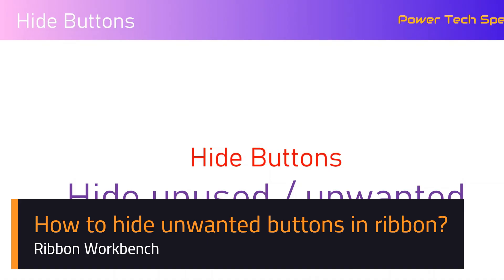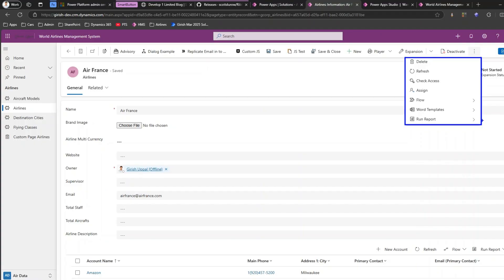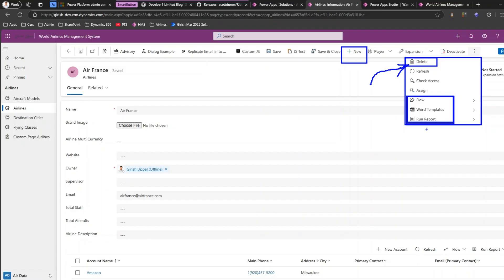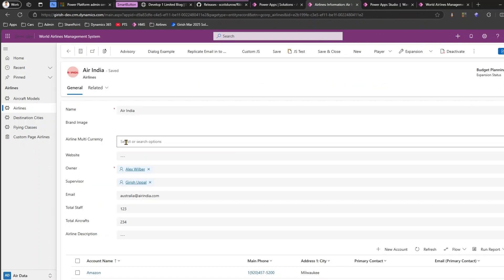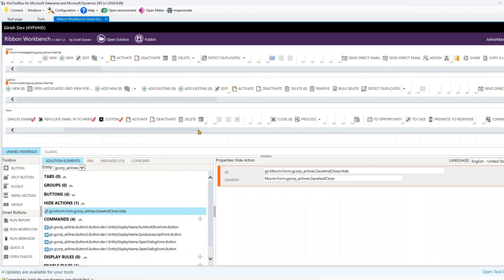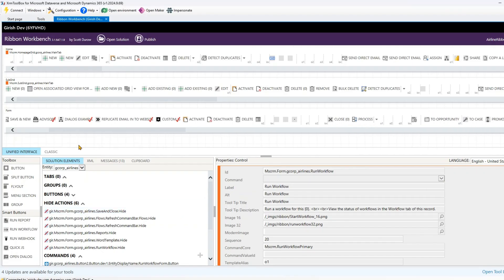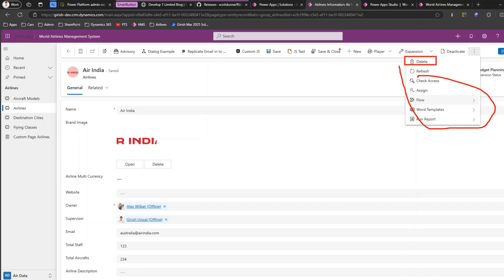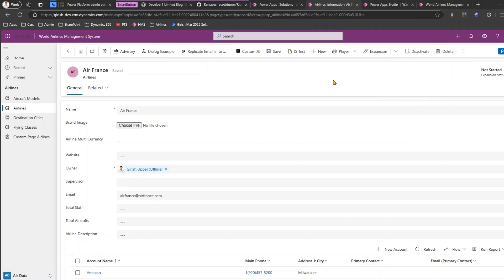How to show / hide unwanted button using Ribbon Workbench for model driven Power App?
This video demonstrates how to hide / show unwanted buttons in your model driven app using Ribbon Workbench.

Girish Uppal explains the steps to hide unwanted buttons that by default appear in your model driven app ribbon. Sometimes there is a need to hide those buttons which may never be used by your end user. You can use ribbon work bench to show / hide out of the box default buttons.